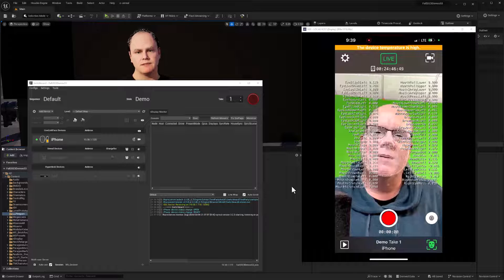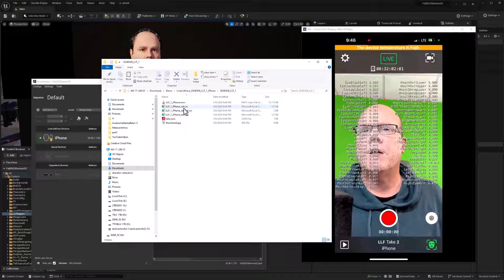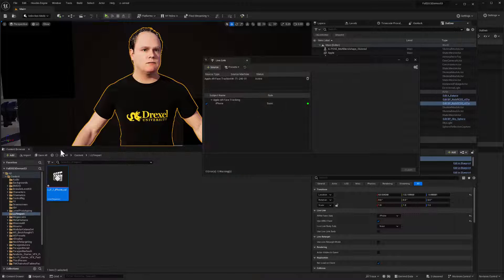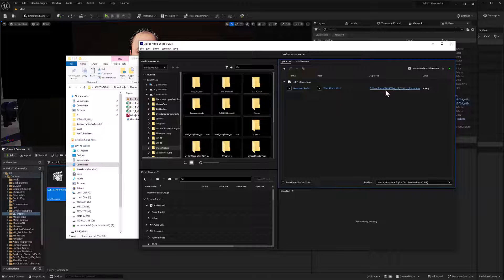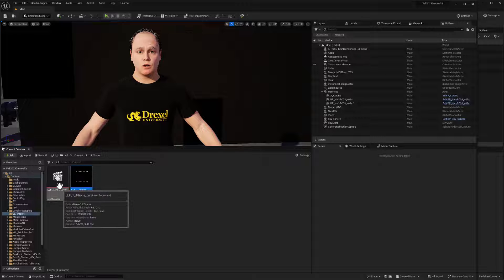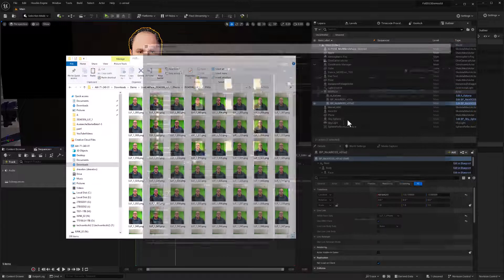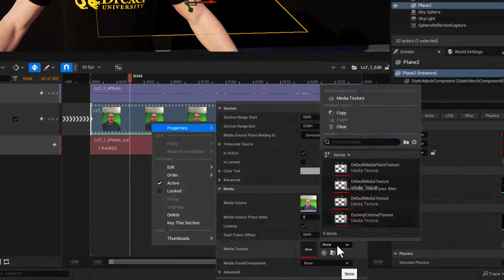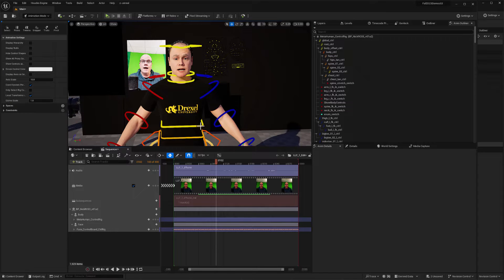Setup LiveLink Face Recording Data, Video & Audio for Editing in Unreal Engine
This video shows how to import all the face performance data captured by a LiveLink Face recording, including face data, video and audio, into Unreal Engine.

From there, the demonstration goes further to show how to setup that data in Sequencer for editing by baking it to the Face Control Board Control Rig, and configuring the video and audio recordings in that sequence to be used for reference during editing.

00:00 Introduction
00:20 Get Ready to Record
00:52 Record a Take
01:03 Locate Take Files
01:23 Share Files to Computer
01:42 Unzip Files on Computer
02:42 Activate Plugins
03:25 Import CSV File
03:49 Review Imported Data
06:00 Prepare Audio Video
06:20 Setup Audio Encoding
06:59 Setup Video Encoding
08:48 Import WAV Audio
09:15 Create Sequence & Add Data w/Audio
11:02 Setup Image Sequence
14:20 Add Metahuman to Sequence
14:43 Bake To Face Control Board
15:01 Mute LiveLink Track Data
15:56 Have Fun